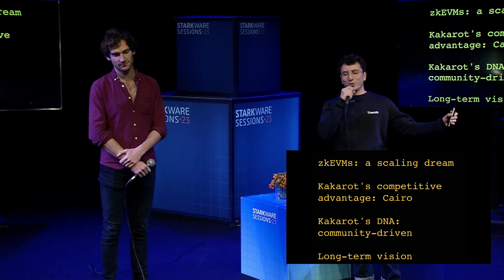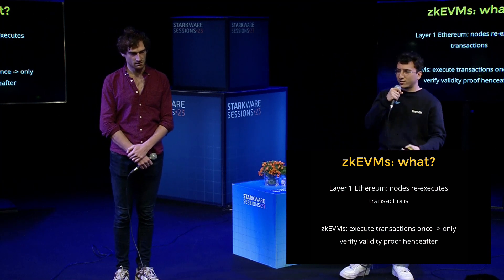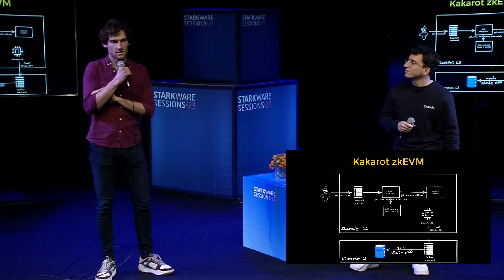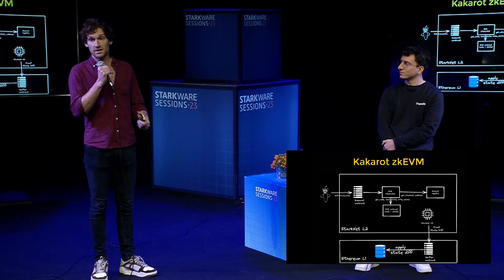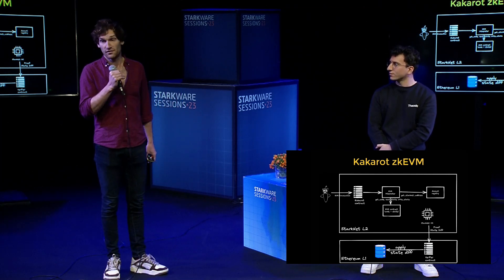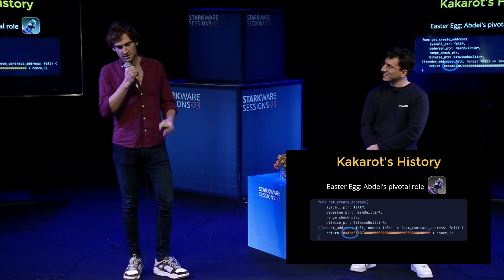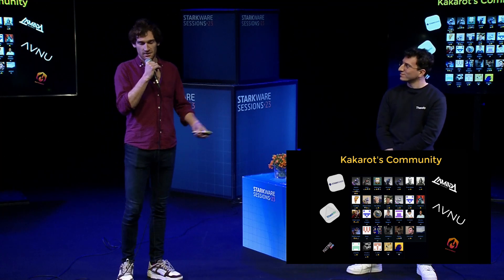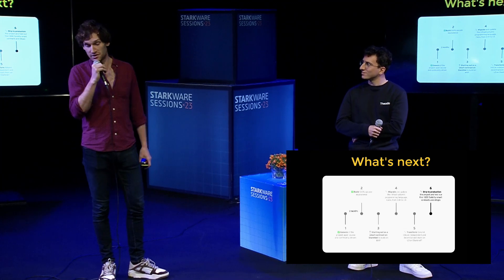StarkWare Sessions 23 | Kakarot Project Lead | Elias Tazartes & Clément Walter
2023 will be the year of zkEVMs. Each will have its specificities. Kakarot zkEVM is special in that it separates the zk and EVM in zkEVM. A deep dive into the tech behind the outsider in the race for production-grade zkEVMs.

About Elias: Elias Tazartes is a 25yo software engineer based in Paris with an Economics and Mathematical background. Ethereum and L2s maximalist, all-things zero-knowledge

About Clement: Clément Walter is Co-Founder, Starksheet

33yo, holds a PhD in Applied mathematics and has 5+ years of xp as a Machine Learning Engineer. He’s turned into low level crypto 1.5 years ago